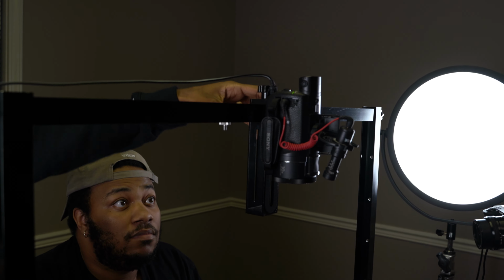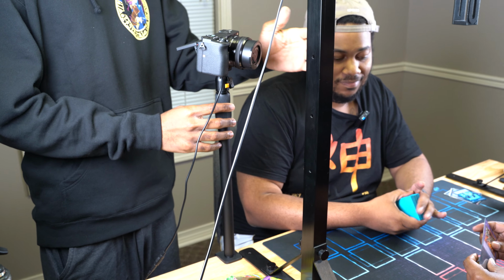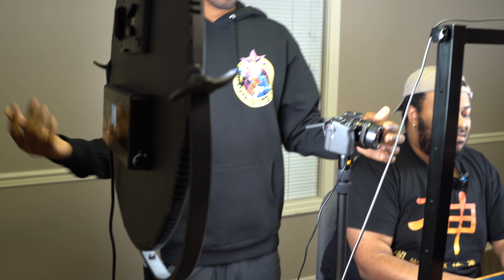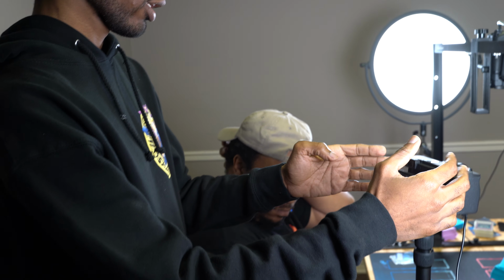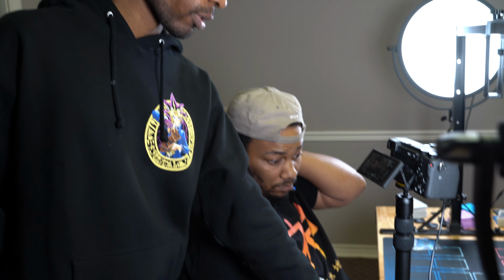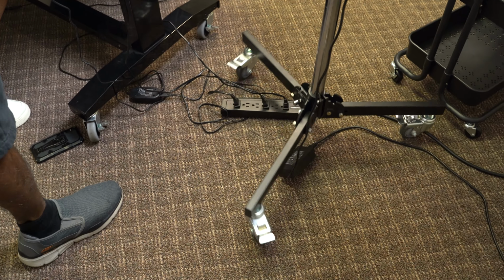How We Record Yu-Gi-Oh Duel Videos